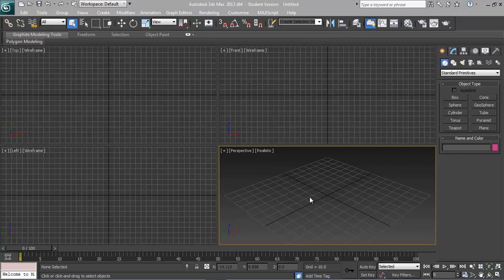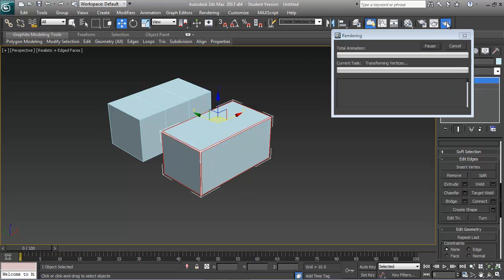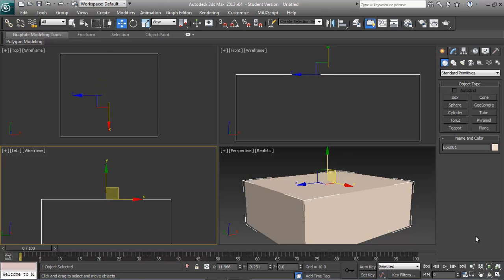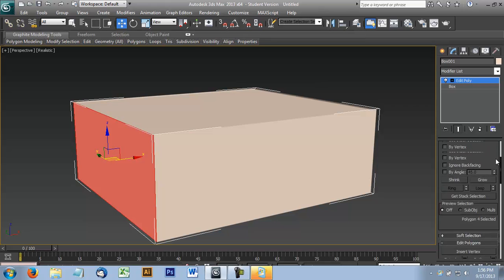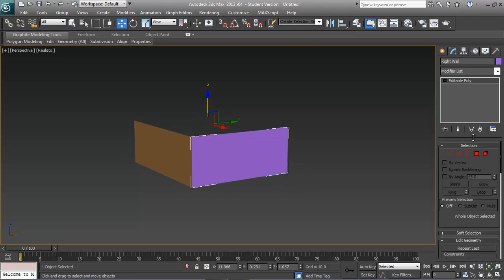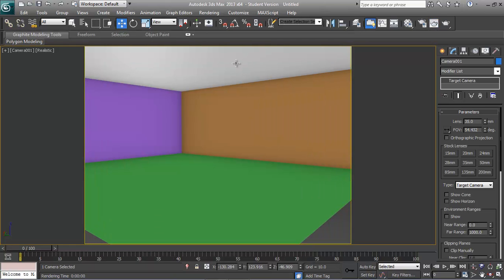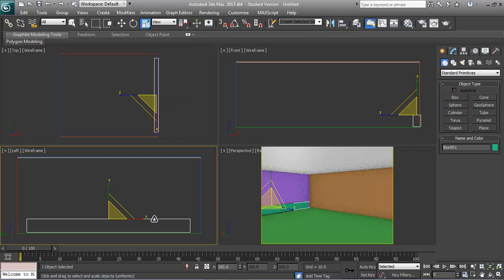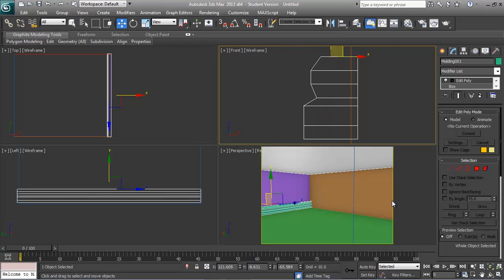3DS Max 3 - Modeling 2 Part A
Using 3DS Max to create a simple room model from several boxes.